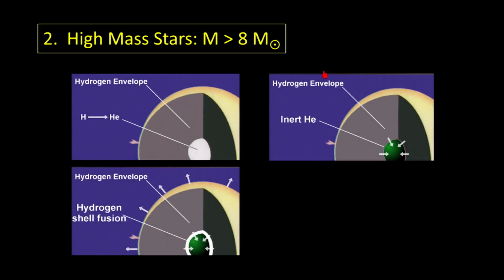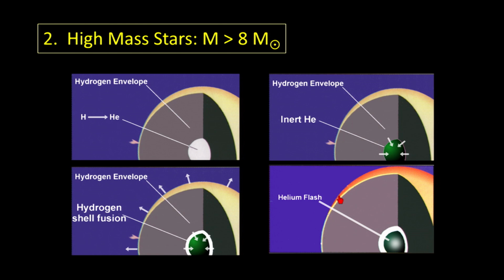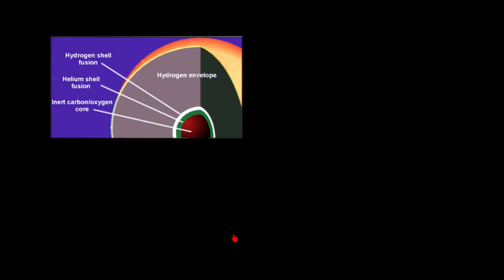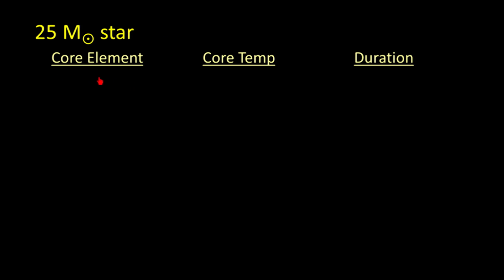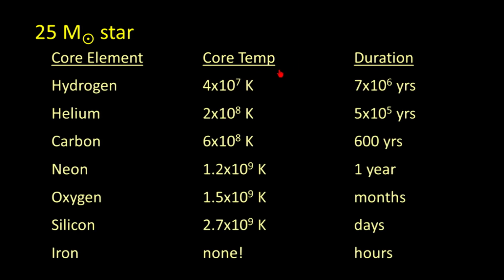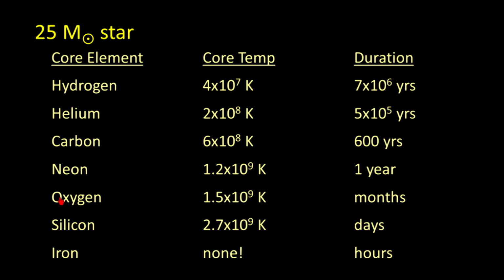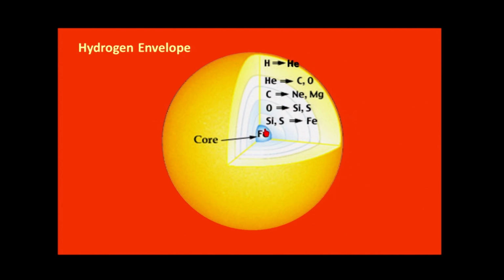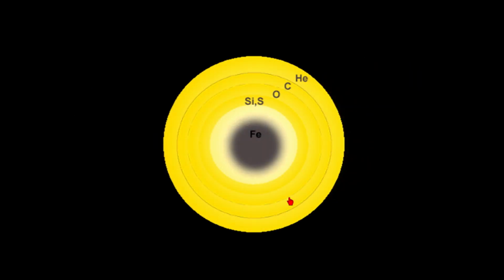Astronomy: Our Understanding of the Cosmos - Stellar Evolution: Part 14